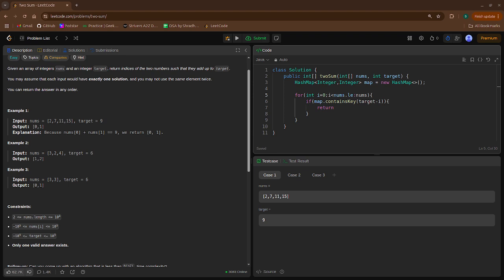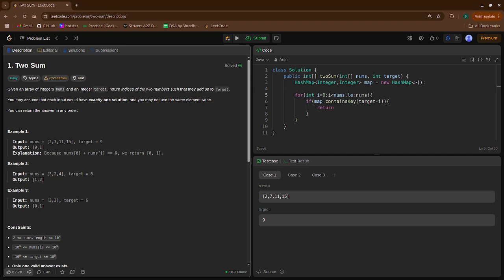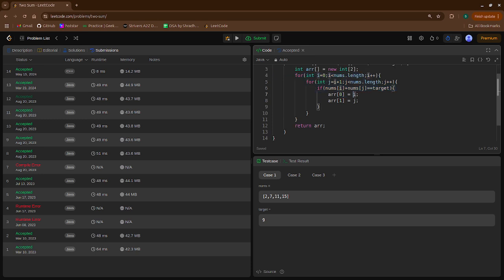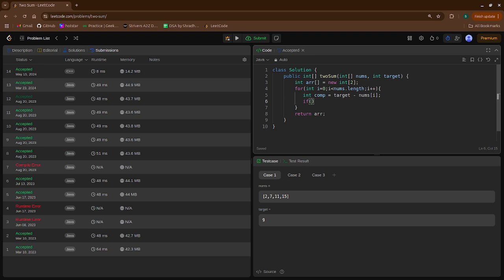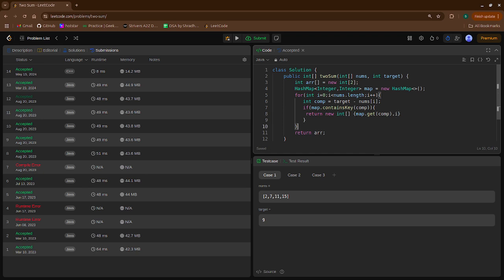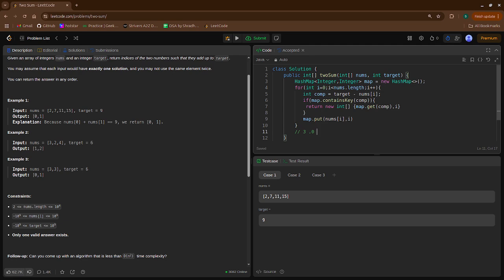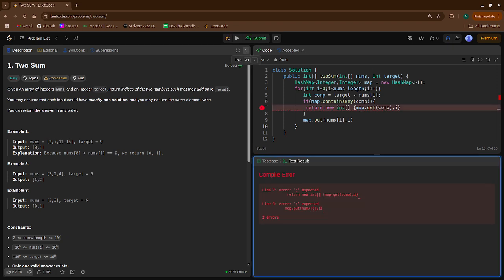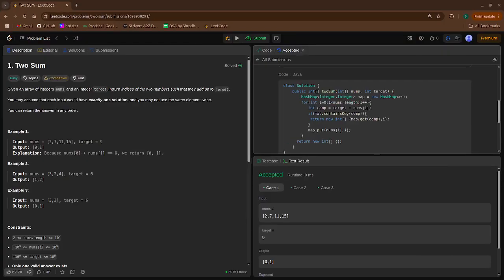Two Sum LeetCode Java Solution | Brute Force vs Optimized Explained 🔥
🔥 Solving LeetCode's iconic Two Sum problem in Java — the right way!
In this video, I’ll walk you through both the **brute force** and the **optimized HashMap** approach step-by-step, with clean and beginner-friendly Java code.

👨‍💻 What you’ll learn:
- How to approach Two Sum in interviews
- Brute force solution in Java
- Optimized HashMap technique (O(n) time)
- Complete code walkthrough + dry run

💻 Source Code: [GitHub link or pastebin if available]

👇 Drop your next LeetCode request in the comments!